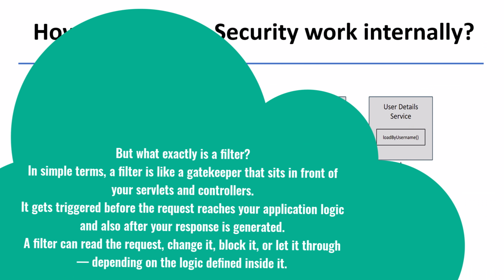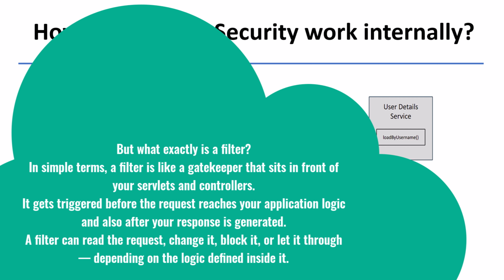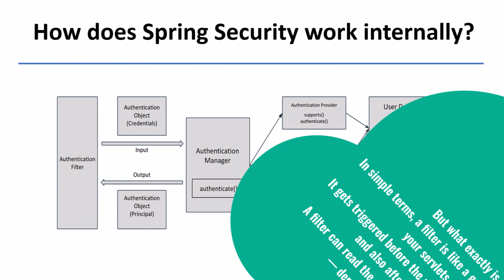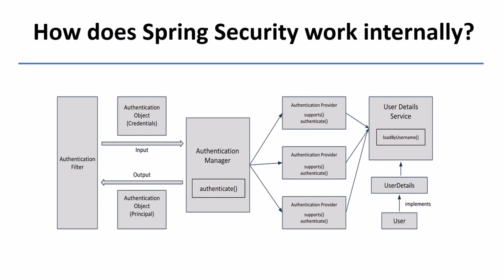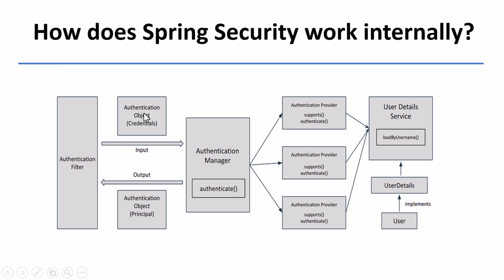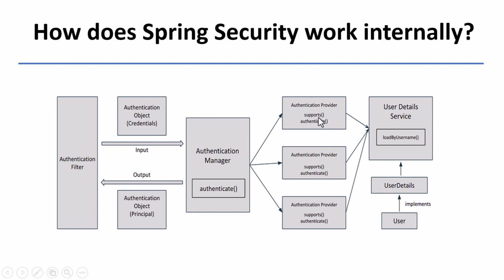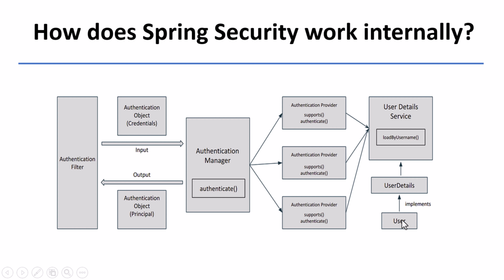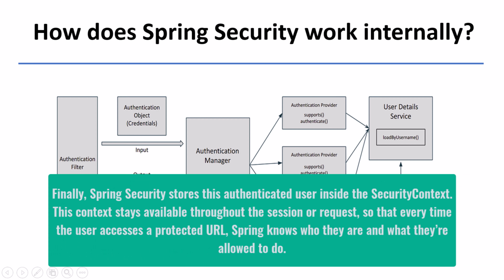How Does Spring Security Works Internally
Let’s understand how Spring Security handles authentication behind the scenes — step by step.

Imagine a user is trying to log in by entering a username and password on a login page.

The first thing that happens is — the user’s login request is captured by something called the Authentication Filter.

This filter is responsible for reading the login form, extracting the username and password, and wrapping them into an object called the Authentication Object.

You can think of this as a request envelope containing the user’s credentials.

Now, this Authentication Object is sent to the Authentication Manager.
The Authentication Manager doesn’t validate anything by itself.
Instead, it’s like a traffic controller — it delegates the work to one or more Authentication Providers.

Each Authentication Provider is designed to handle a specific kind of login.

For example:

One provider may handle the username and password,

Another might handle OAuth2 tokens,

And another could support LDAP authentication.

The Authentication Manager checks which provider supports the given type of credentials using the supports() method.
Once it finds a match, it calls that provider’s authenticate() method to actually verify the user’s identity.

Once it finds a match, it passes the request to that provider’s authenticate() method.

Inside the Authentication Provider, Spring Security uses something called the UserDetailsService.

This service is responsible for looking up the user from the database based on the username.

It calls a method named loadUserByUsername() — and retrieves a UserDetails object.

This object contains all the important information like:

The actual username,

The encrypted password,

And the user’s roles or permissions.

If the password matches and everything checks out, the provider creates a new Authentication Object, this time filled with authenticated user details — also called the Principal.

This authenticated object is then returned all the way back to the Authentication Filter.

Spring Security now knows: “Yes, this user is verified.”

Finally, Spring Security stores this authenticated user inside the SecurityContext.

This context stays available throughout the session or request, so that every time the user accesses a protected URL, Spring knows who they are and what they’re allowed to do.